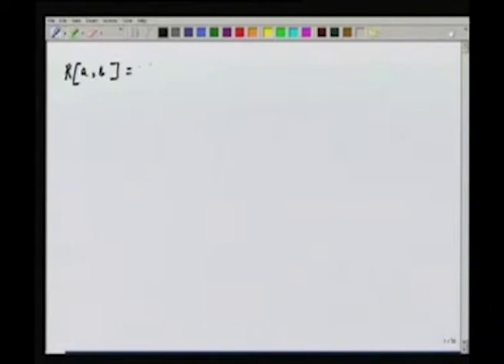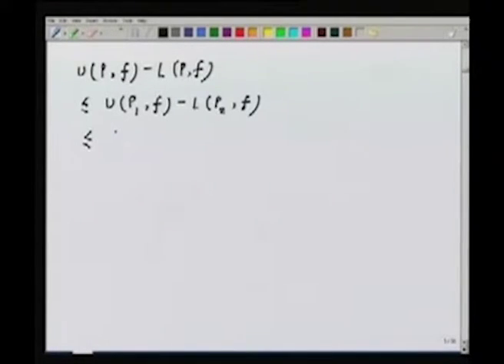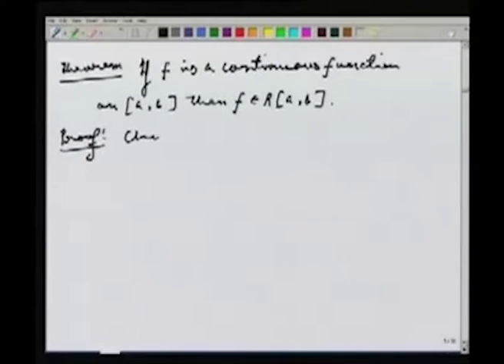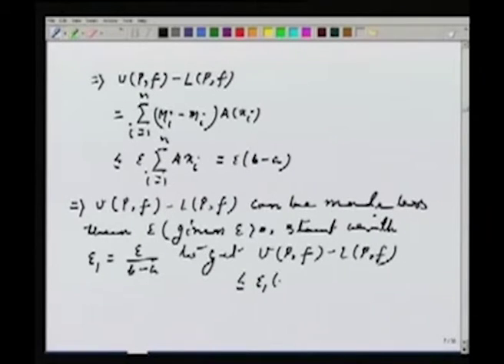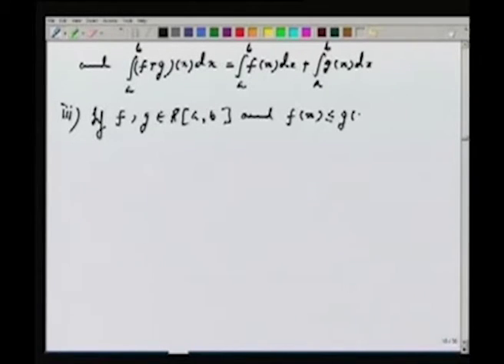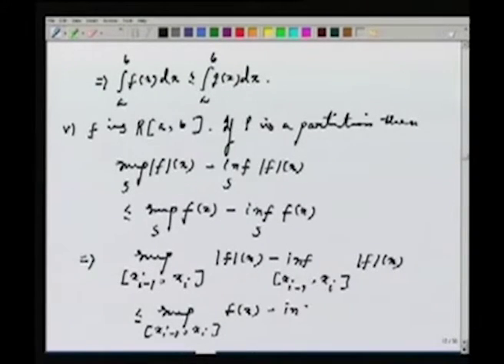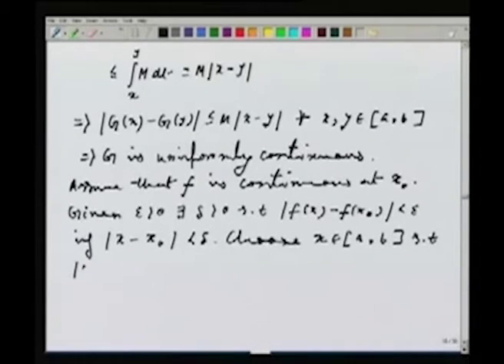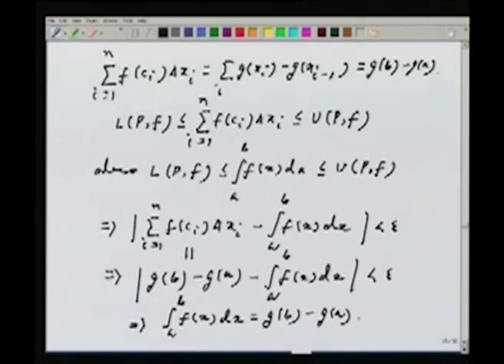Riemann Integrable Functions